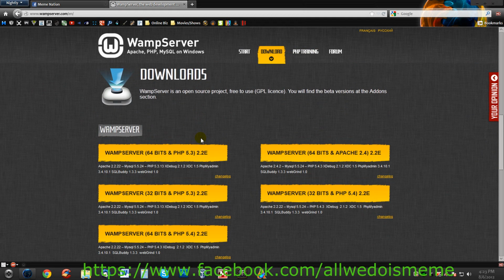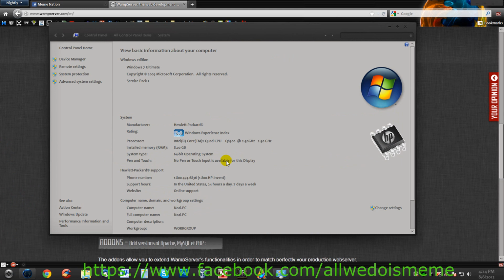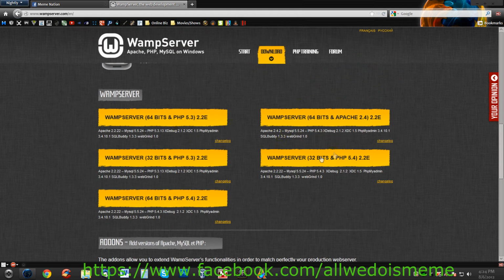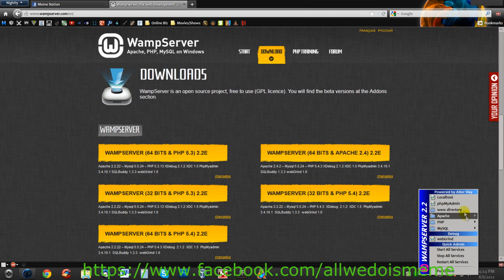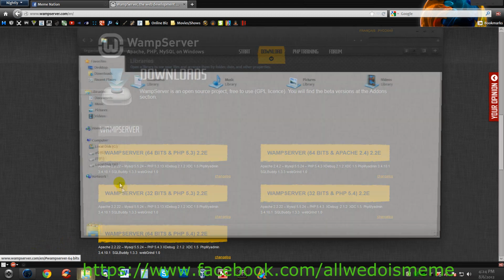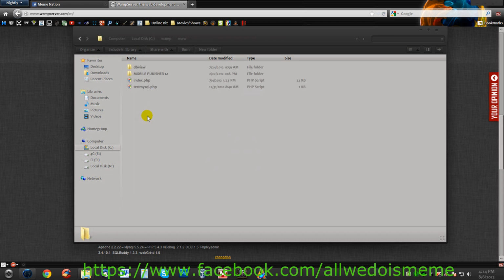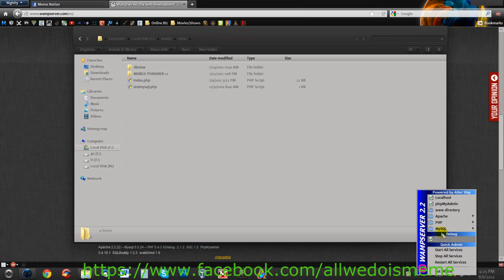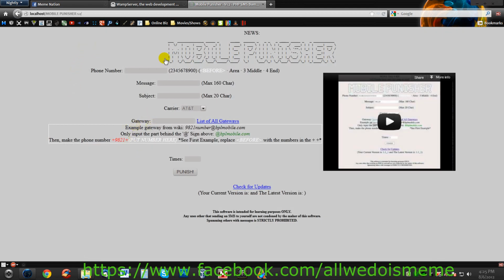How to run PHP Scripts on your computer.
Hey in this video i show you how you can run all kinds of PHP scripts without any type of paid server, all you need is a free software called WAMP, and your good to go!